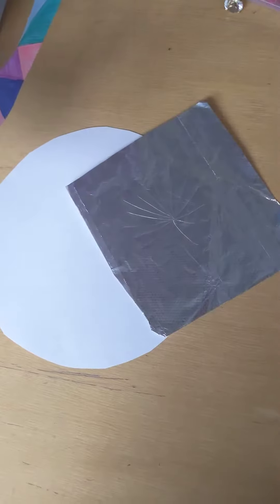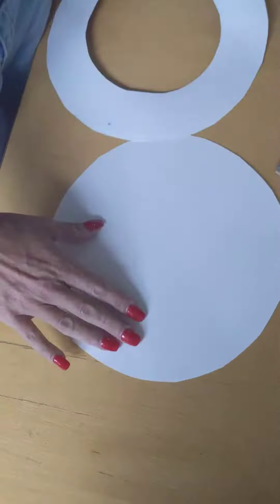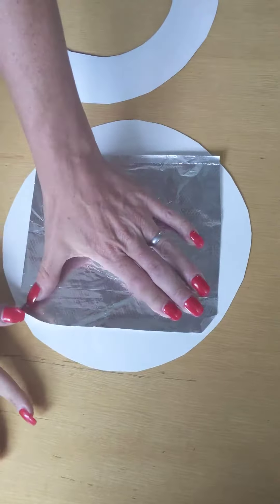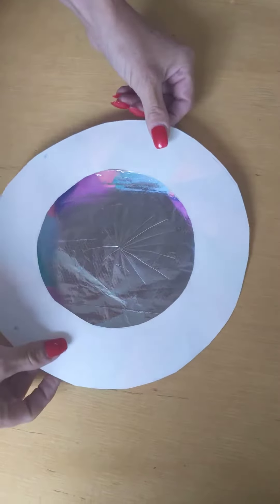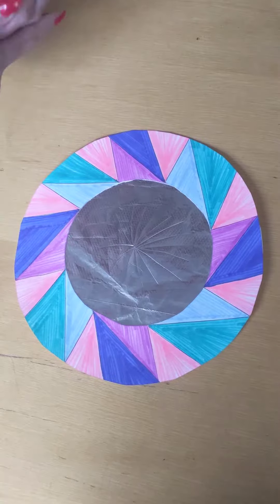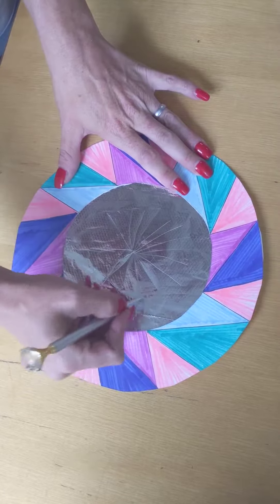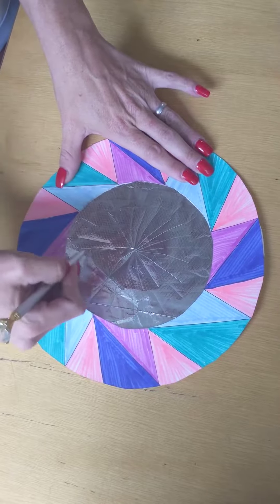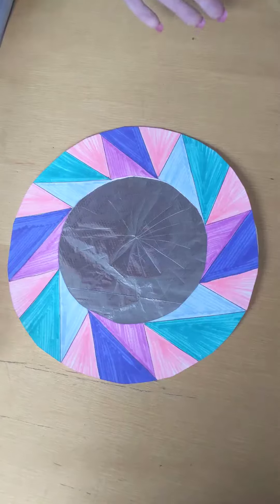Mexican Mirror Directions